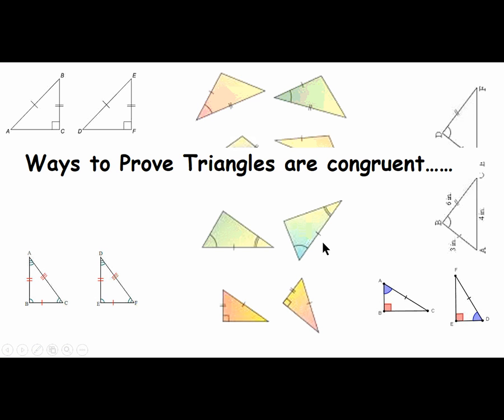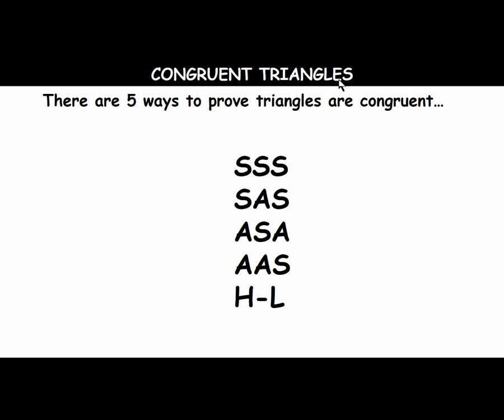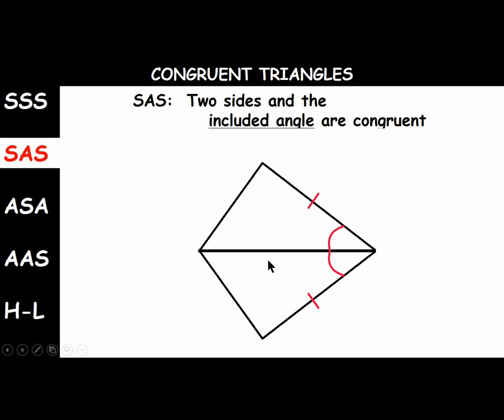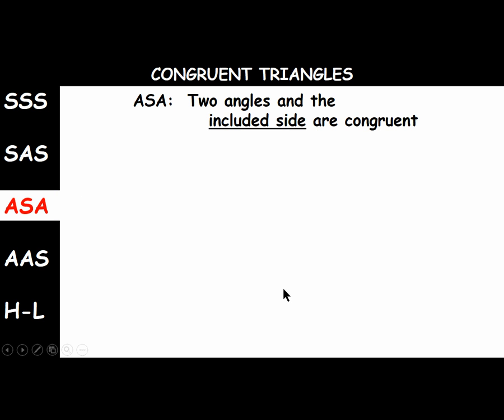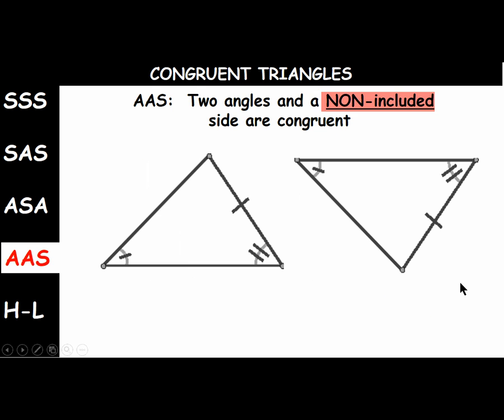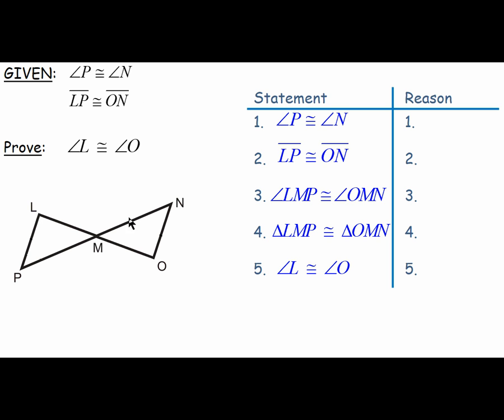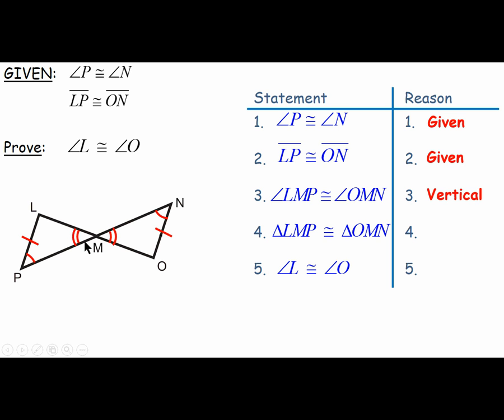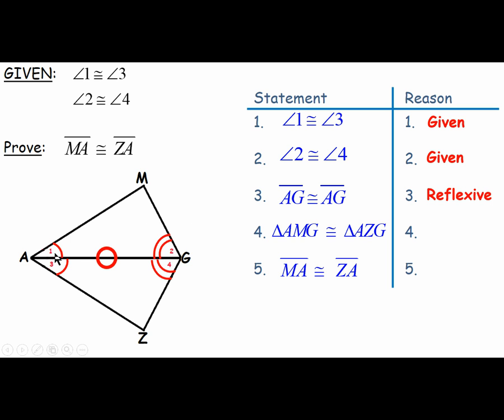6 5 ASA, AAS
Geometry Triangle Congruence, Congruent, ASA, AAS, angle angle side, angle side angle